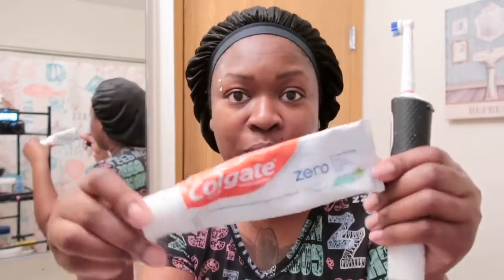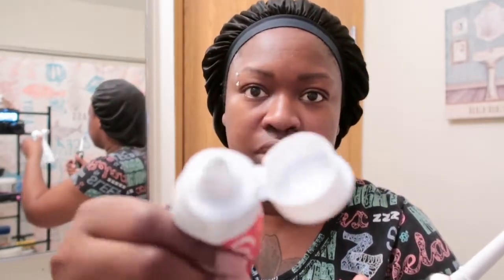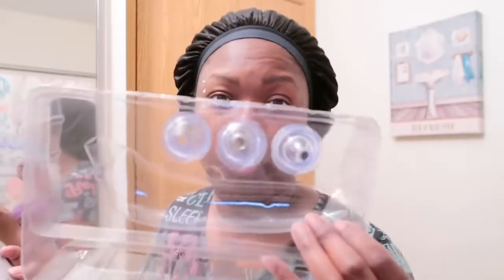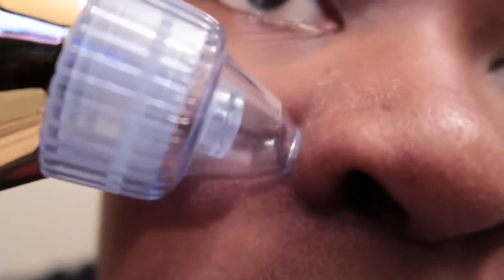Coby | Pore Cleanser Blackhead Remover Review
This is a Review for the Coby spa cleanser suction Blackhead remover.

• this was my MOST POPULAR VIDEO it had over 30k views Early Shoe Shopping for School | Re upload